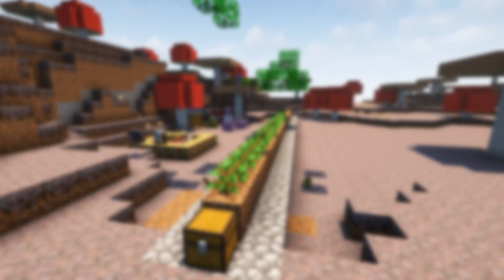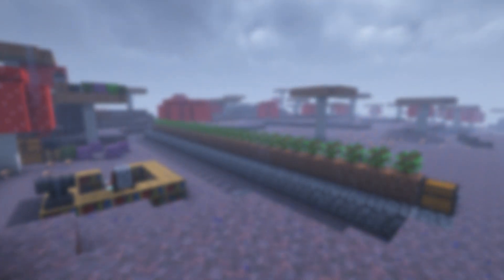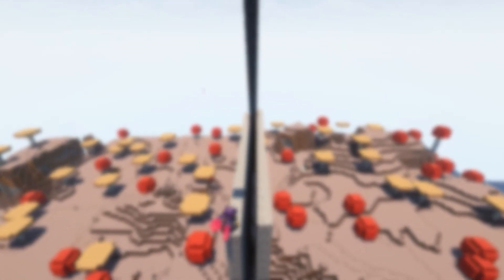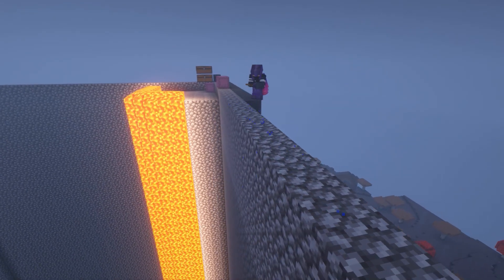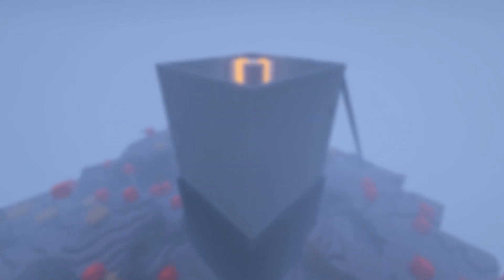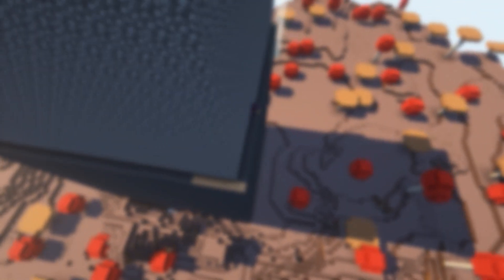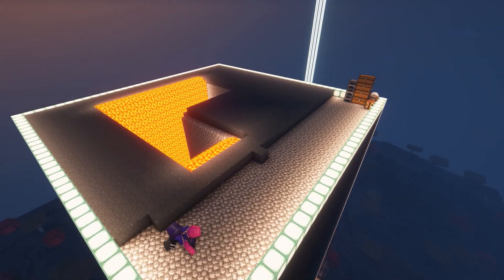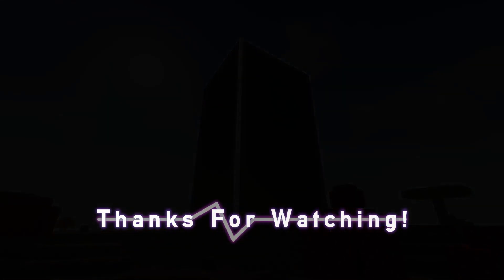Nation of Concrete - [[Constantiam Chronicles Episode 3]]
It's a dog eat dog world out there, and now that it's updated to 1.19, constantiam isn't looking half bad.
Will 2b2t update by the end of the new year? Who knows.